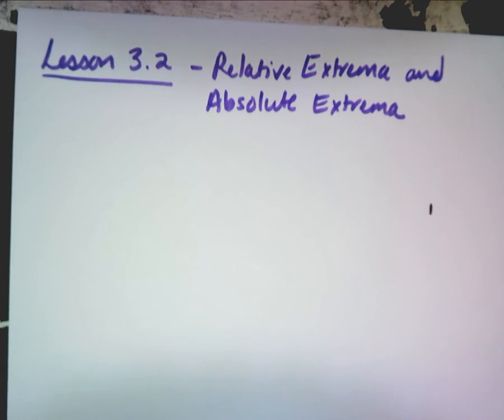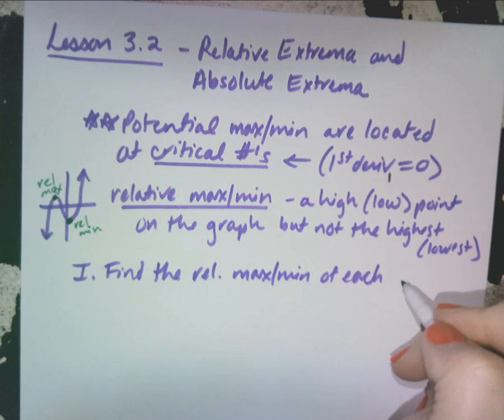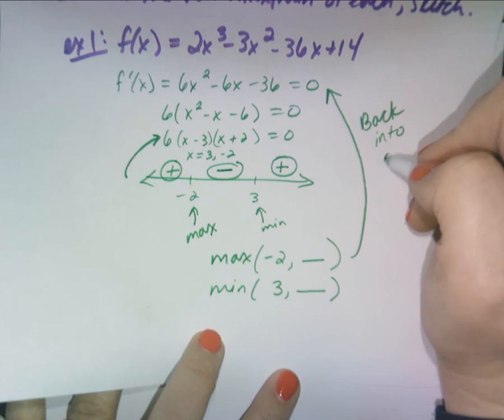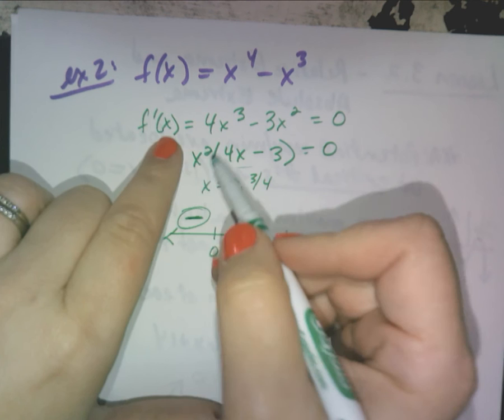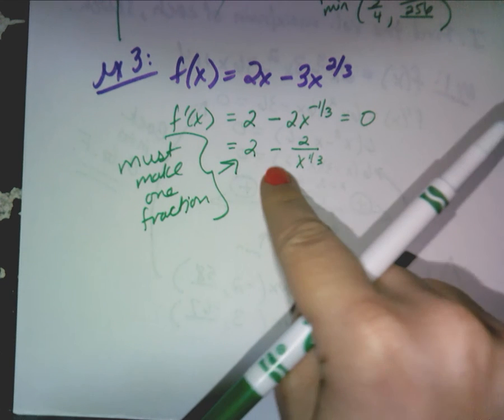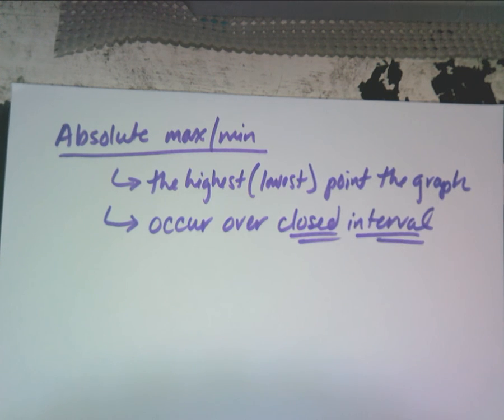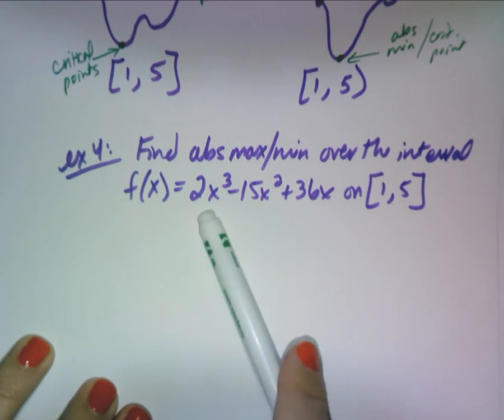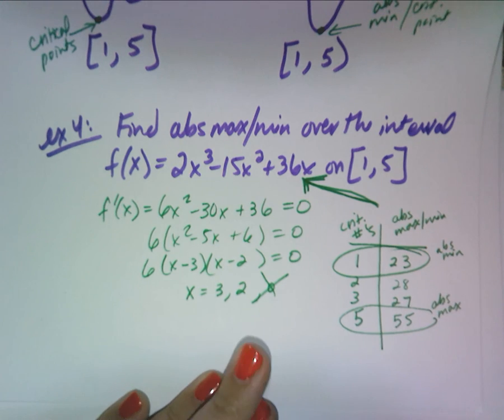Calculus: Relative and Absolute Extrema (3.2)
Finding relative and absolute extrema